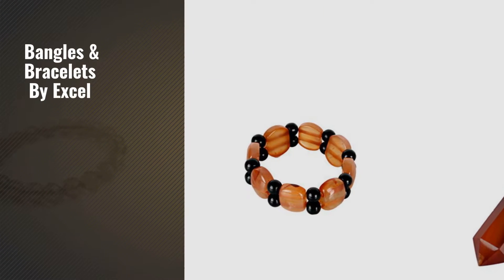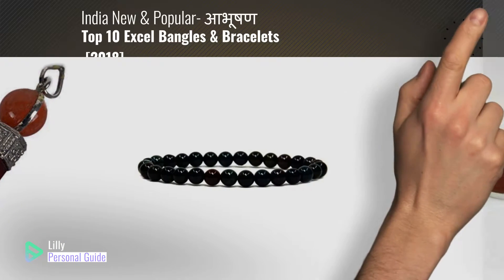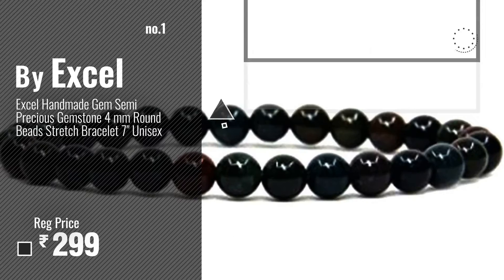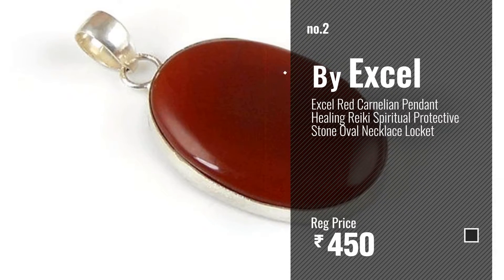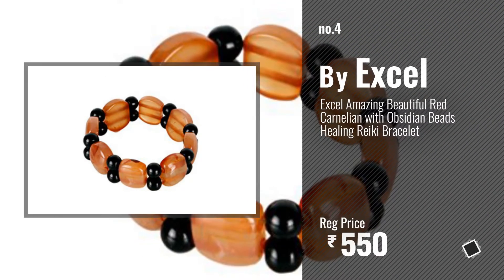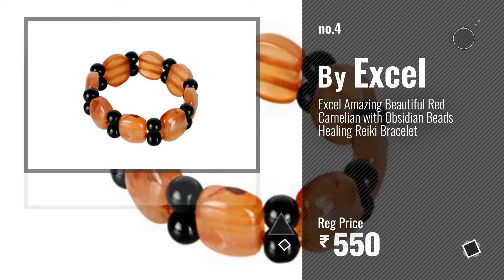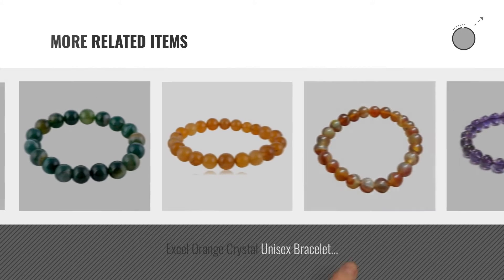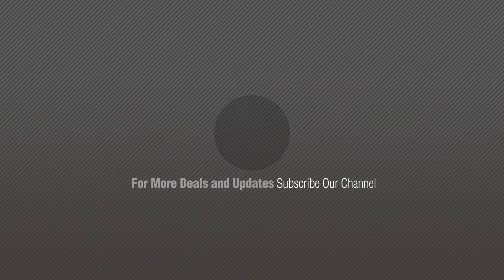Top 10 Excel Bangles & Bracelets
For More great products by excel, Click this link. आभूषण

Excel Handmade Gem Semi Precious Gemstone 4 mm Round Beads Stretch Bracelet 7 Unisex Gem Semi Precious Gemstone 4 mm Round Beads Stretch Bracelet 7...

Excel Red Carnelian Pendant Healing Reiki Spiritual Protective Stone Oval Necklace Locket Carnelian Pendant Healing Reiki Spiritual Protective Stone Oval...

Excel Genuine Healing Power Crystal Elastic Stretch Beaded Bracelet Smoky Quartz for women (Size: Pack of 1, Color: Grey) Healing Power Crystal Elastic Stretch Beaded Bracelet Smoky...

Excel Amazing Beautiful Red Carnelian with Obsidian Beads Healing Reiki Bracelet Beautiful Red Carnelian with Obsidian Beads Healing Reiki...

Excel Healing Reiki Metaphysical Natural Red Carnelian Agate 6 Faceted Hexagonal Gemstone Sphere Ball Point Beautiful Pencil Pendant Reiki Metaphysical Natural Red Carnelian Agate 6 Faceted...

Excel MKS Collection Pink Rose Quartz Round Beads Gemstone Stretchy Adjustable Bracelet Healing Reiki Aura For Men and Women Collection Pink Rose Quartz Round Beads Gemstone Stretchy Adjustable...

Excel MKS Collection Purple Healing Reiki Natural Amethyst Gemstone Round Beads Stretchy Adjustable Bracelet For Men and Women Collection Purple Healing Reiki Natural Amethyst Gemstone Round...

Excel MKS Collection Red Carnelian Round Beads Quartz Gemstone Stretchy Bracelet Healing Reiki Aura For Men and Women Collection Red Carnelian Round Beads Quartz Gemstone Stretchy...

Excel Orange Crystal Unisex Bracelet (Bracelet_Orange_Calcite) Crystal Unisex Bracelet (Bracelet_Orange_Calcite)

Excel Green Onyx Stone Bracelet for Men and Women - Pack Of 1 (Bracelet_Green_Agate_Onyx) Stone Bracelet for Men and Women Pack Of 1...

Try also